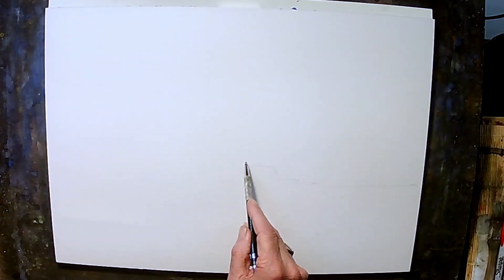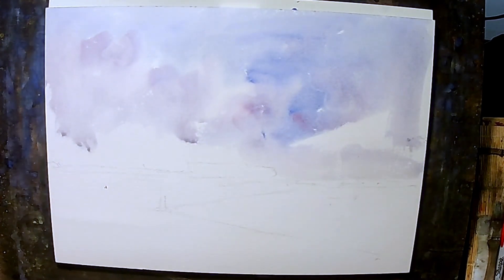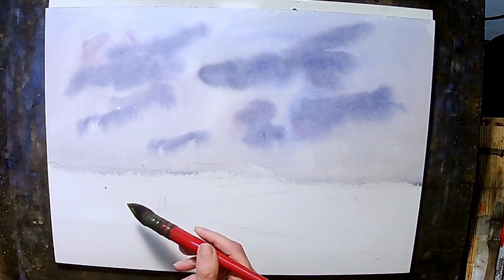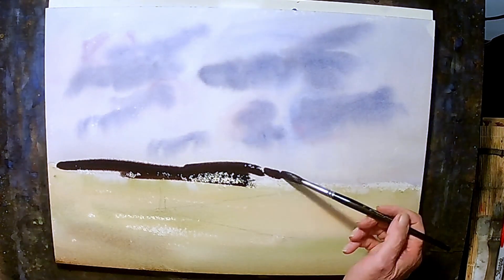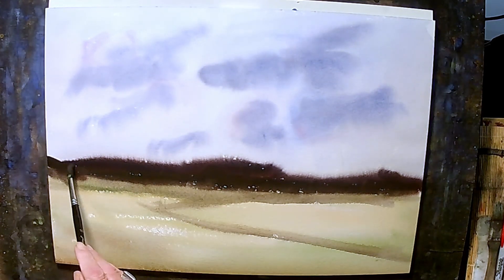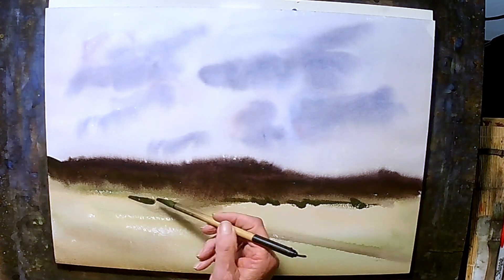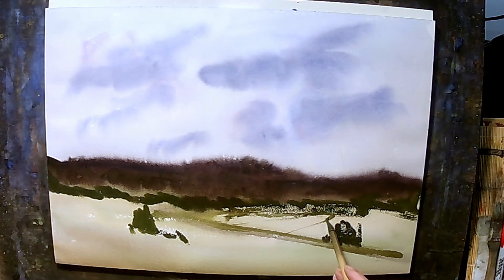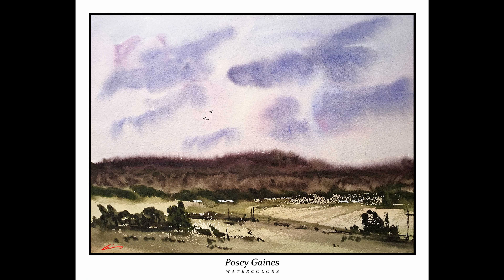Fast & Loose #1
Fast & Loose
Arches 140# R
14" x 20"
Ultramarine Blue, Indanthrone Blue, Burnt Sienna, Alizarin Crimson, Burnt Umber and Sap Green